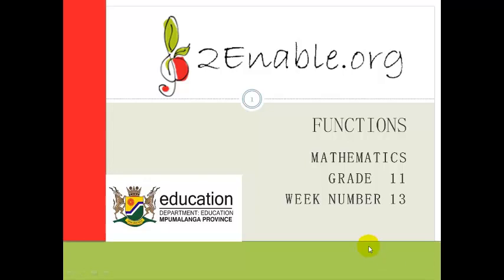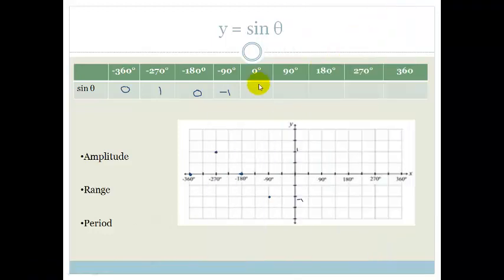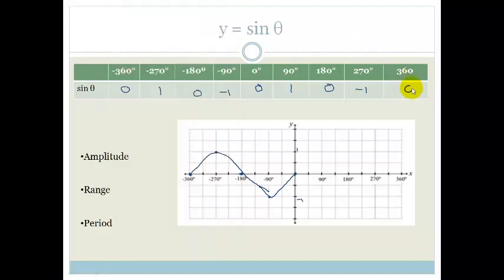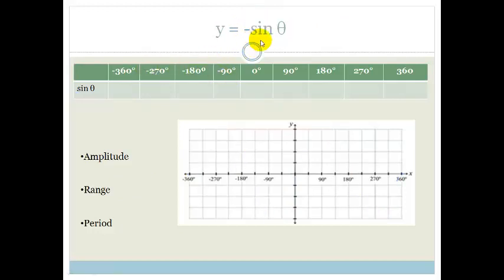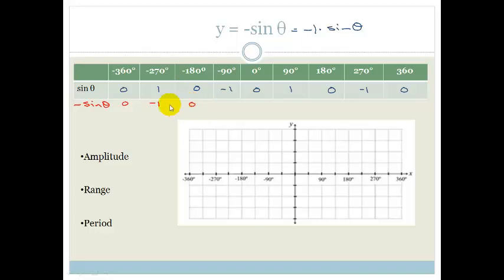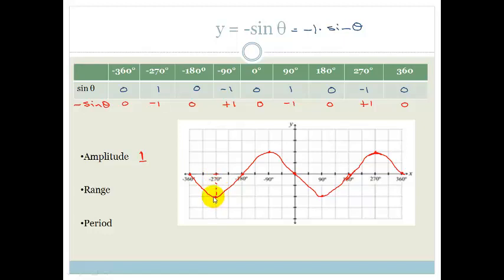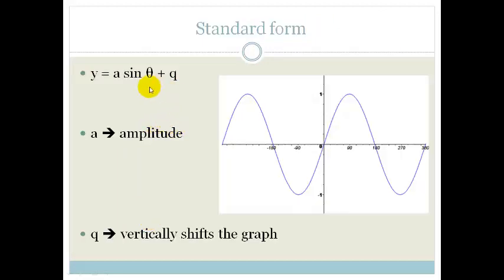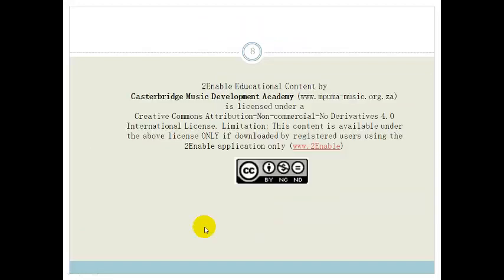Week 13 Lesson 2 Revision Sine graph